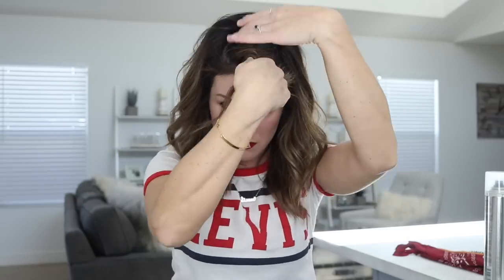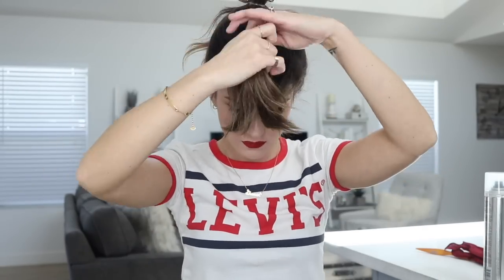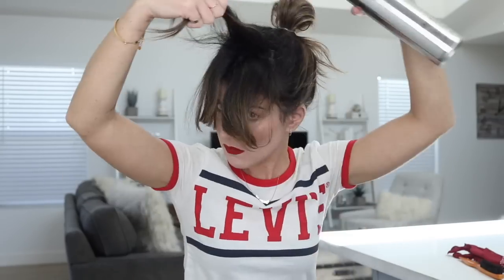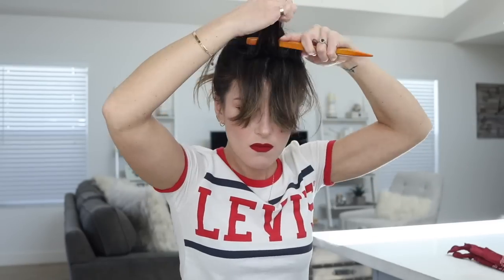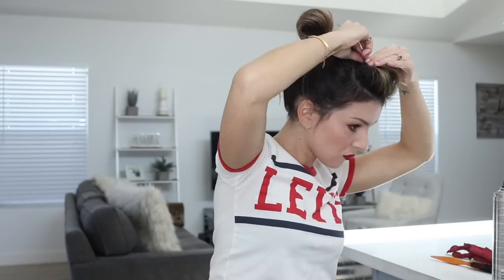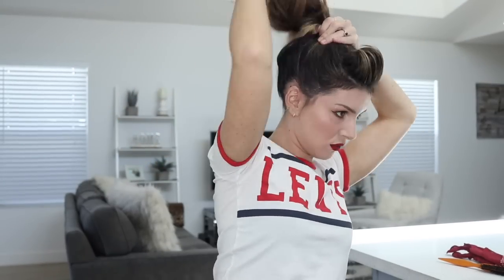QUICK & EASY CASUAL UPDO | Rockabilly Hair Tutorial Top Knot | Shenae Grimes Beech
This rockabilly inspired hair tutorial shows you how to get a quick and easy casual up do that adds some major style points to a basic top knot! Perfect for days when you don't have to time to wash and style your hair and will get you out the door in minutes! -xx- Shenae

ABOUT ME:
Hello! I’m Shenae Grimes Beech, best known as Annie Wilson and Darcy Edwards from the television shows 90210 and Degrassi.